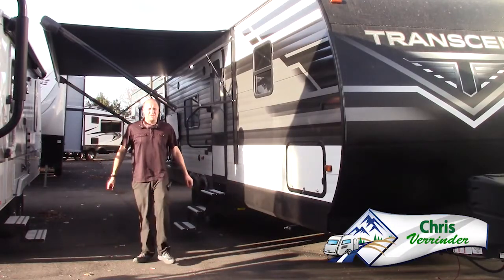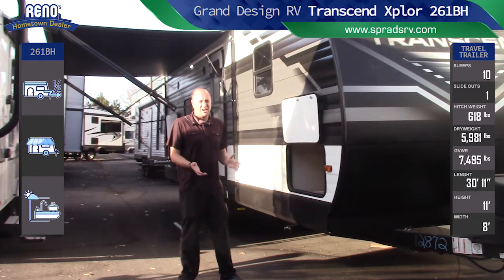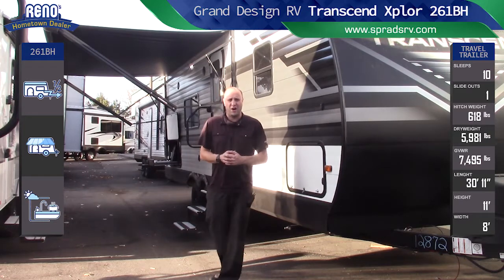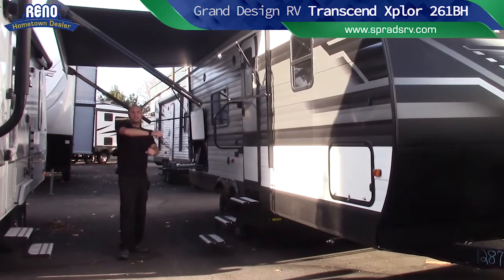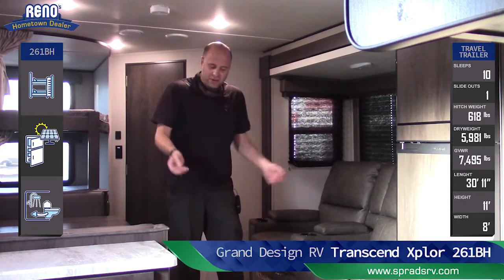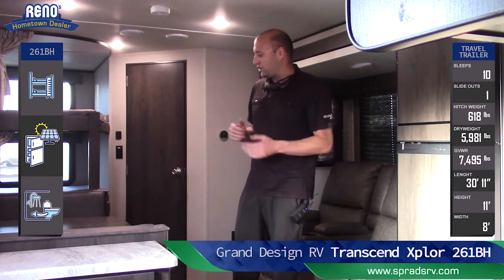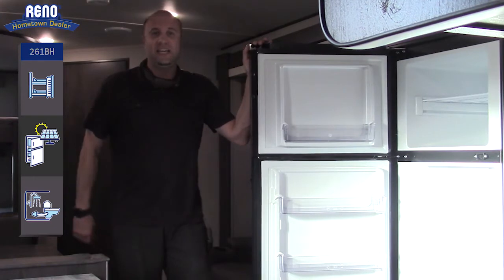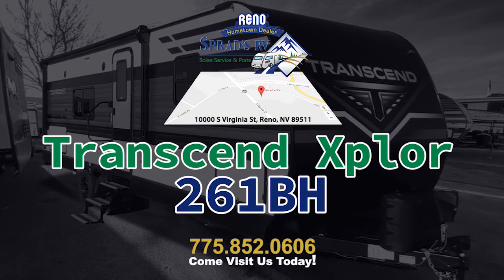Grand Design RV Transcend Xplor 261BH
The New 2021 Transcend 261BH Xplor bunk house travel trailer is a winner by Grand Design Rv and now at Sprad's Rv in Reno Nevada. The 261BH Xplor has a large slide with a Sofa to open the living room floor up, Booth, 2 large bunks and a separated front master bedroom!!! The Transcend 261 BH Xplor bunkhouse traveltrailer has a 30,000 BTU furnace that blows to the underbelly so you can camp in the colder weather condition.

It also has a 62 gallon fresh water tank, 68 gallon grey tank and 39 gallon waste, WOW those are large! The exterior features a outside kitchen so that you can enjoy the out doors with family and friends. Grand Design is a different company and this Transcend is not made with Butyl tape at all!!! The Transcend 261BH Xplor bunk house travel trailer is an amazing floor plane and a must see at Sprads Rv in Reno Nv!

Sprad's RV is Northern Nevada's leading specialist in Fifth Wheels, Travel Trailers, Toy Haulers and Campers. For over 15 years Sprad’s has been serving the Northern Nevada area.

At your Hometown Dealer Sprad's RV we strive to provide a hassle-free RV experience and our customers notice the difference! All of our units are unlocked and customers are encouraged to walk the lot freely. Units are clearly priced removing any mystery from the process.